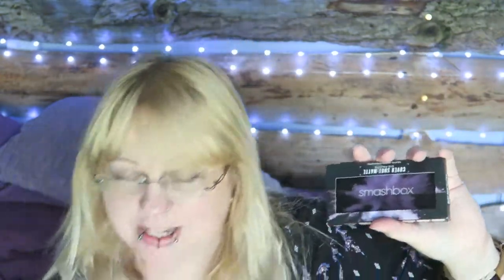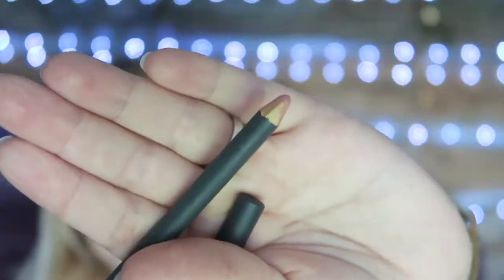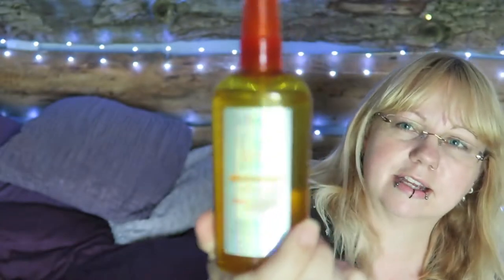Sephora & CVS make-up haul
This is the make-up and stuff I bought on our recent trip to America. Reviews of it all to follow!

Keep in touch!